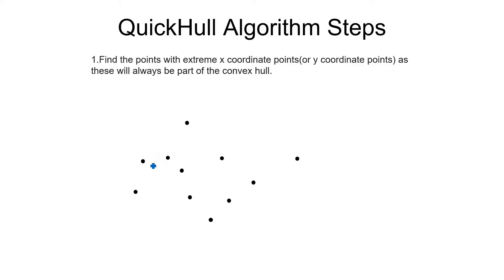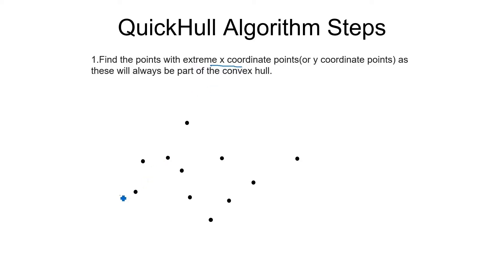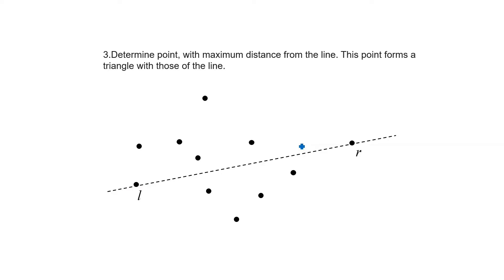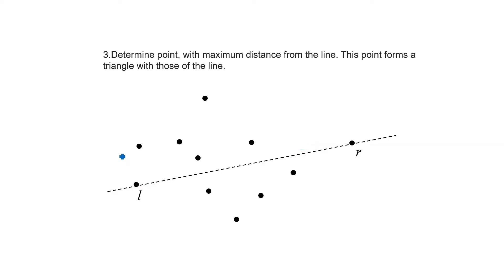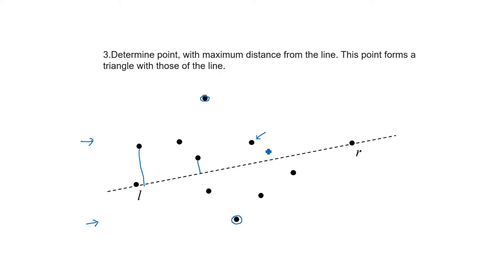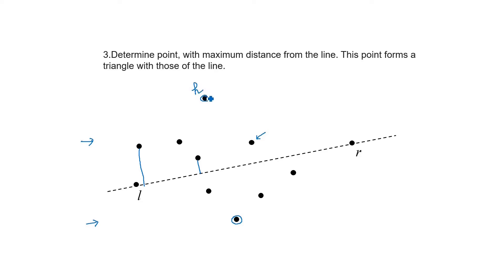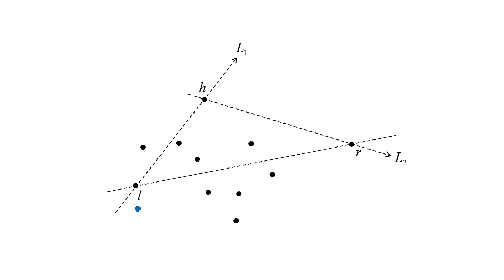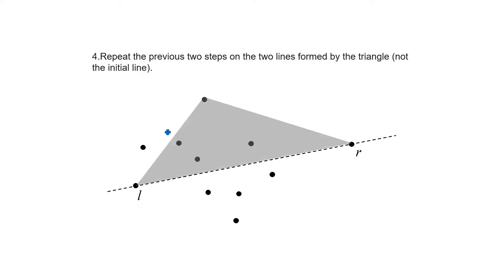Convex Hull : Quick Hull Part 2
Step by step explanation of  the Quick Hull algorithm with an example.